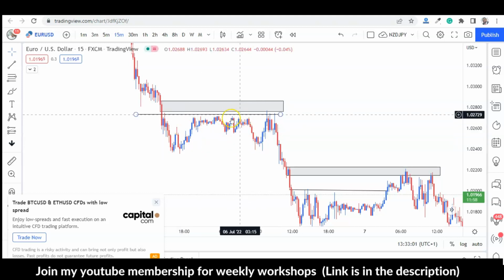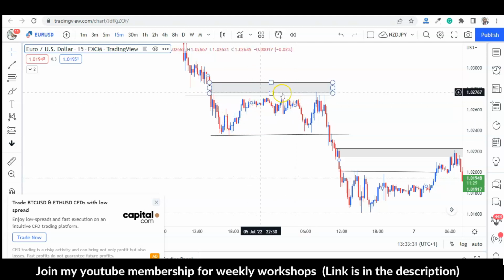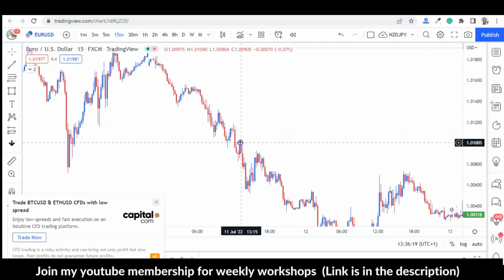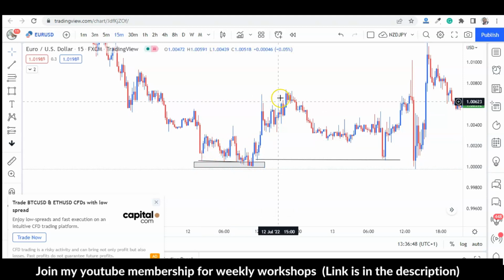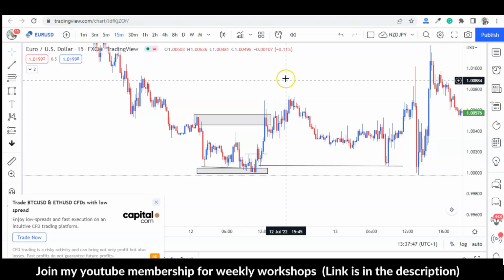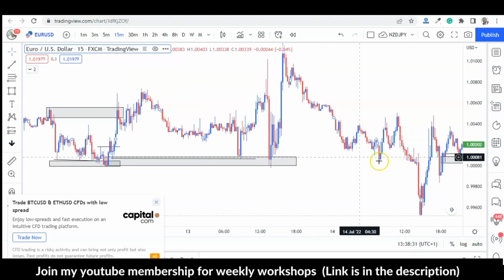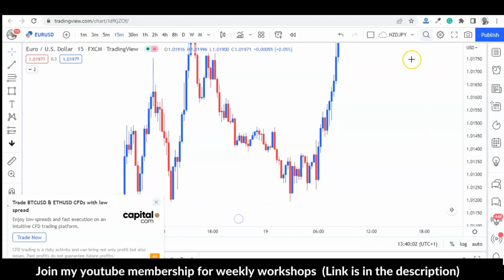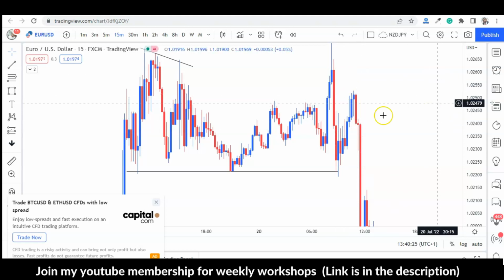Liquidity Inducement Theorem | Why Support And Resistance Make You Lose Money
Liquidity inducement theorem is a kind of liquidity trap that induce traders to take either a buy or sell order. Hence, providing liquidity for smart money to take and fill up their orders.

In this video, I explain how support and resistance helps in engineering liquidity in the market.

enjpy